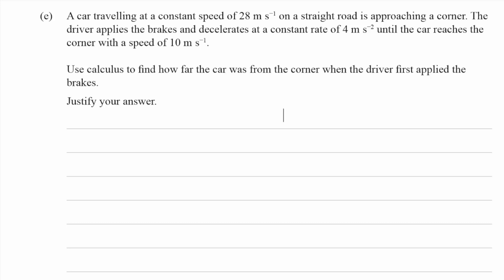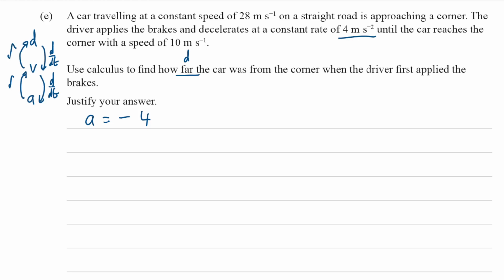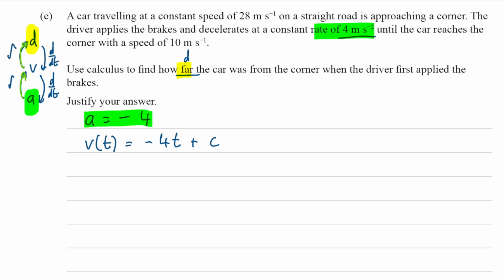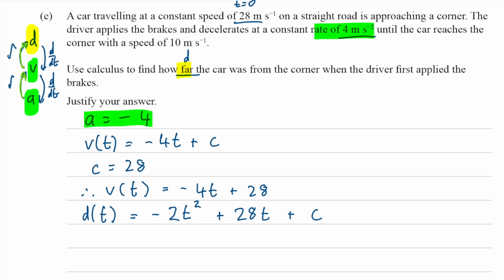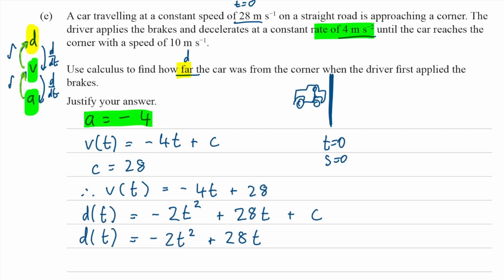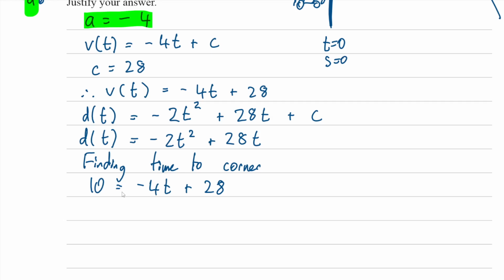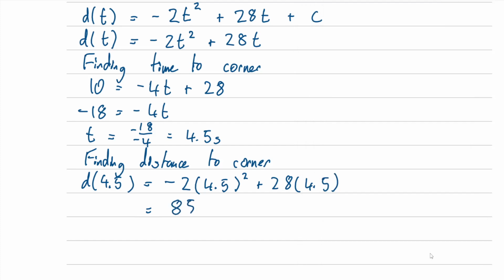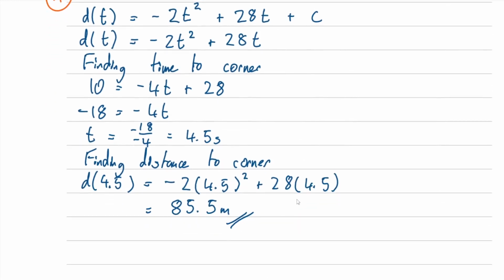NCEA L2 Calculus 2019 Past Exam - Question 2e